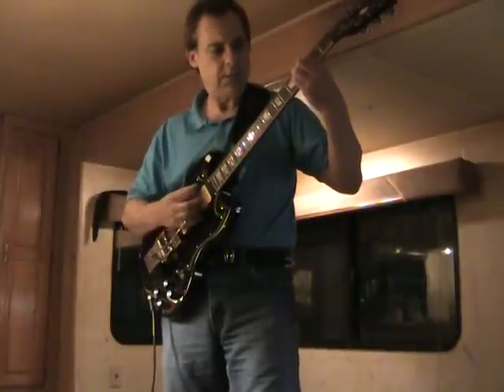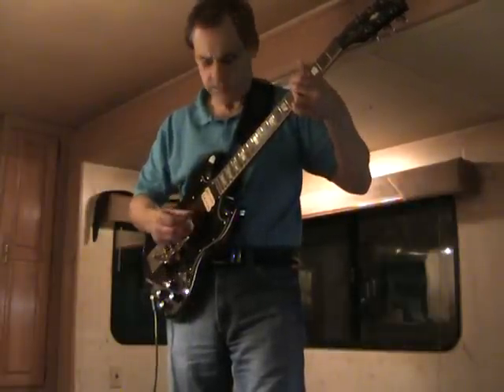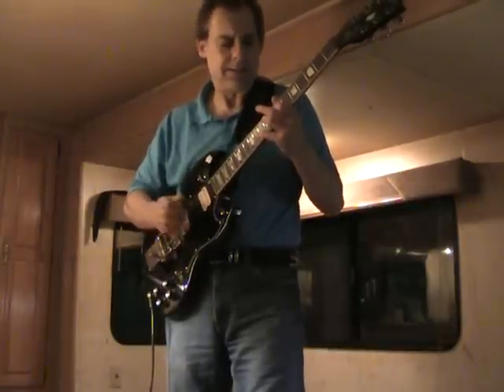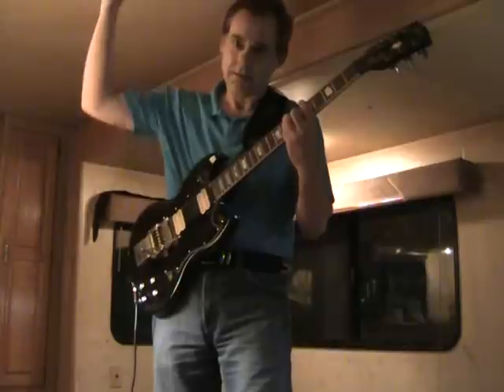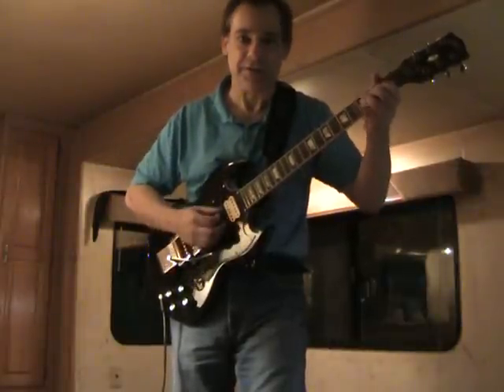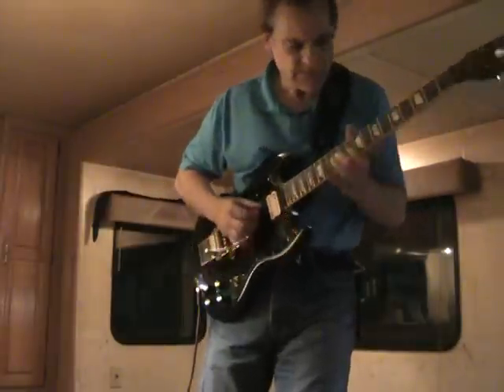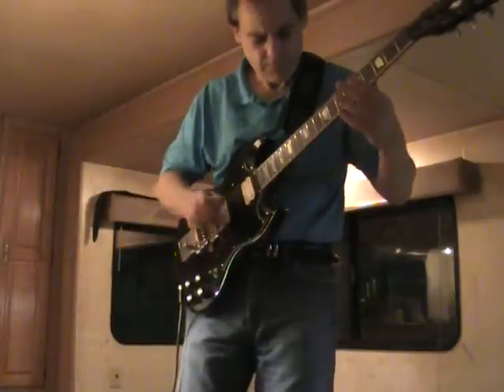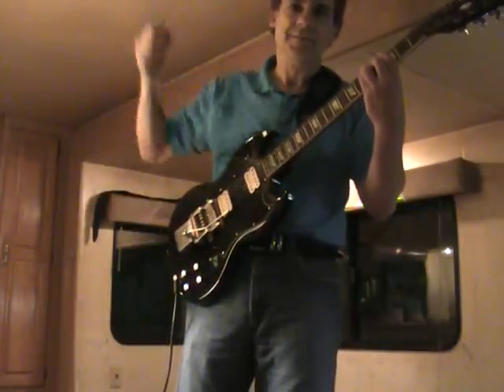SG guitar RTO surface mount tremolo non Bigsby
Please "Like" us on Facebook. Search: RTO Guitars and Tremolo

Surface mount tremolo designed in America and recently granted a U.S. Patent in 2010.
Vast improvement over a Bigsby. No modifications to your guitar needed to install. Amazing tune stability and feel. The iconic SG has been waiting a long time for a quality tremolo to unleash its ability.